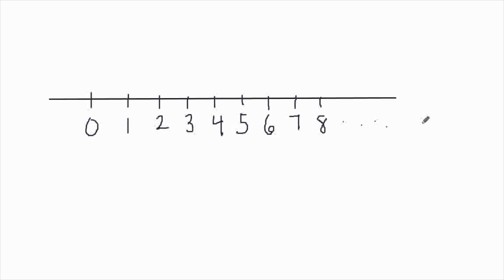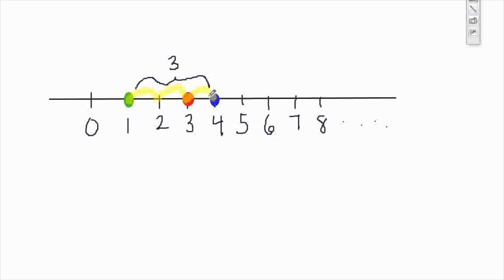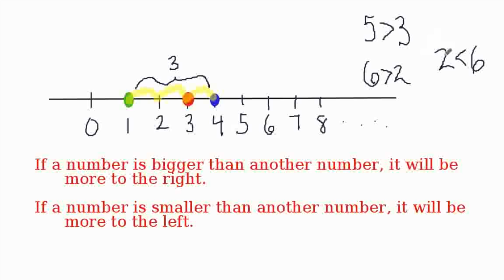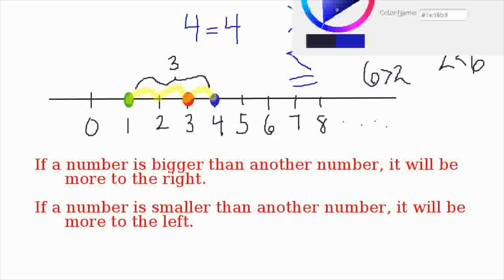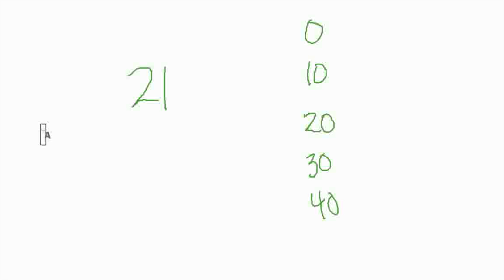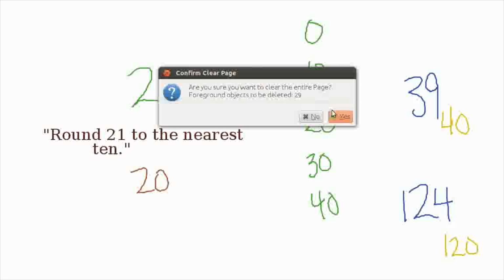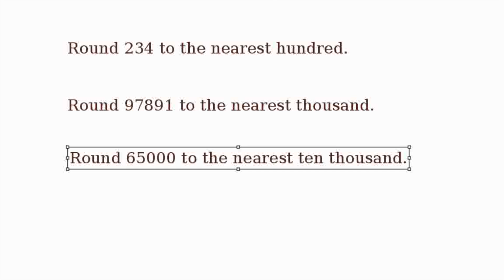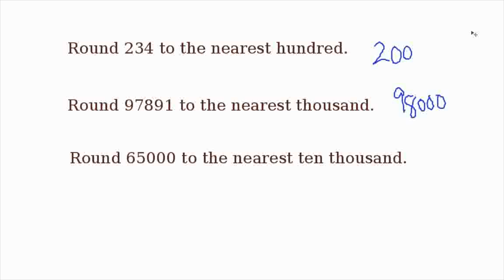Philfour Prealgebra : Natural Numbers - Number Lines, Inequalities & Rounding